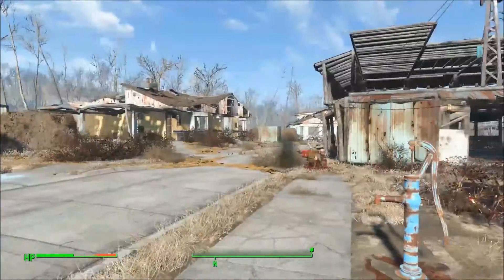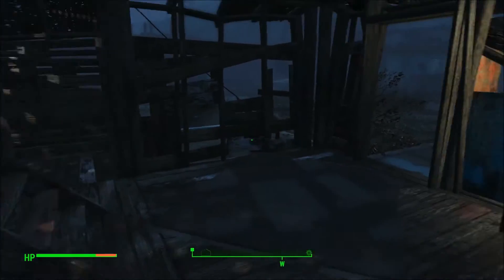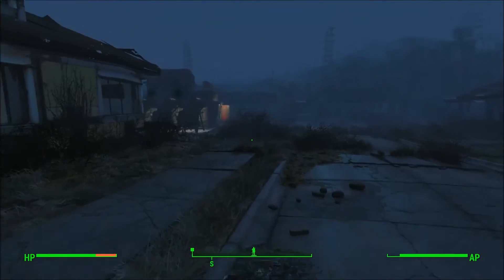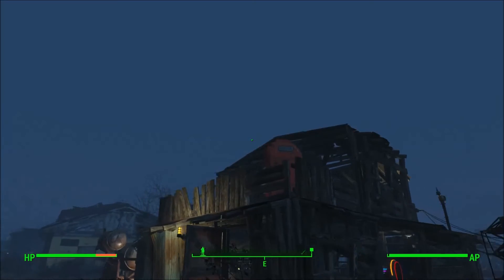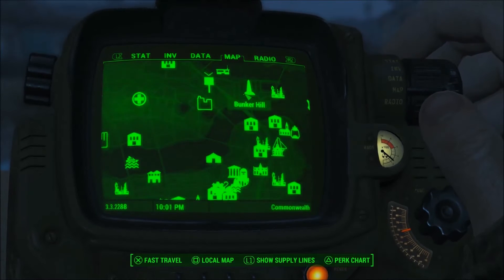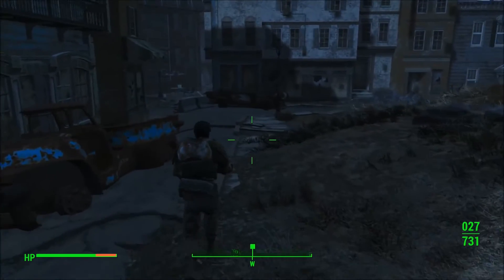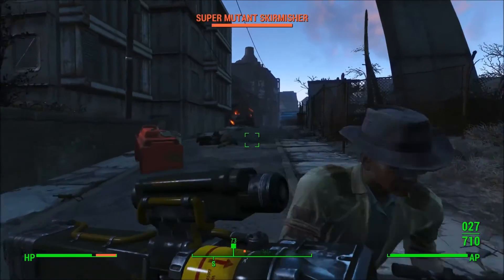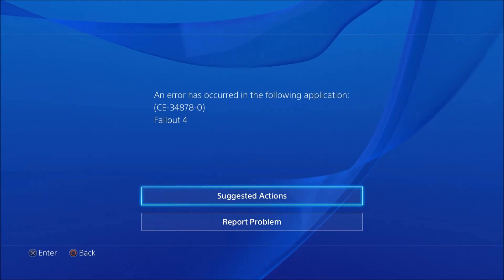Fallout 4 Game Breaking Bug (PS4)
I show off a few things in Fallout 4 and also the game breaking bug that has affected so many, luckily however people will be pleased to hear that Bethesda are releasing a patch this week.